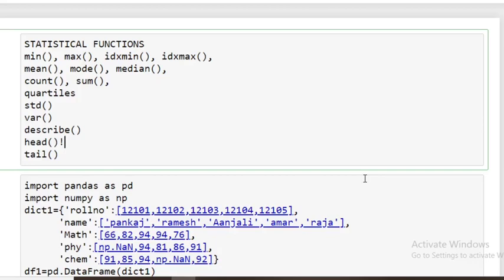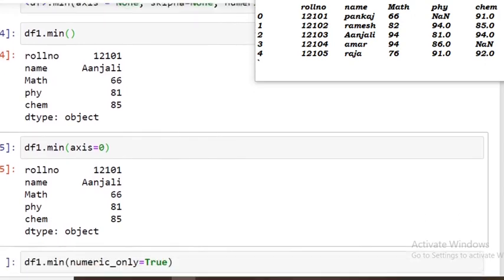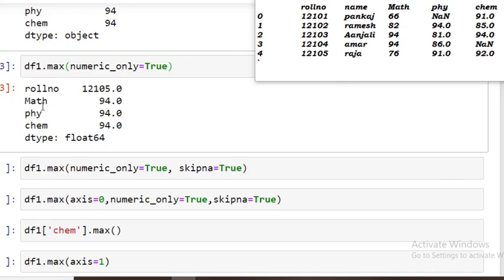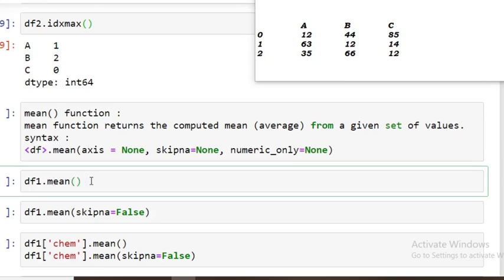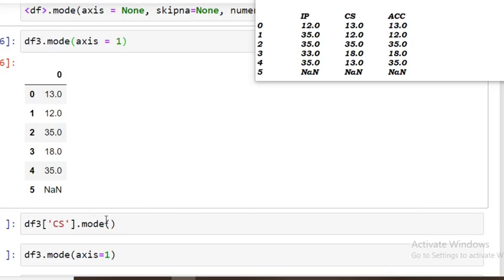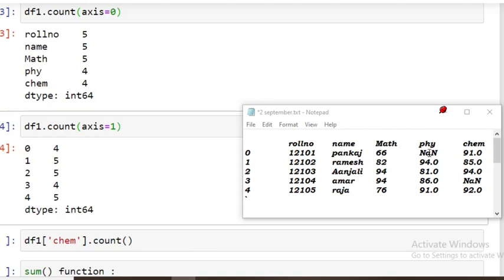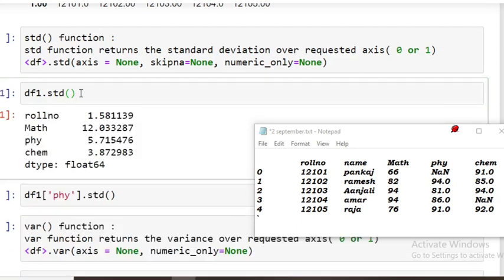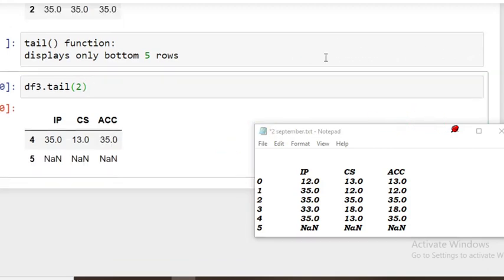Class XII, Informatics Practices, Descriptive Statistics with pandas.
Statistical functions like min(), max(), mean(), mode(), median(), std(), var() etc. with dataframes.